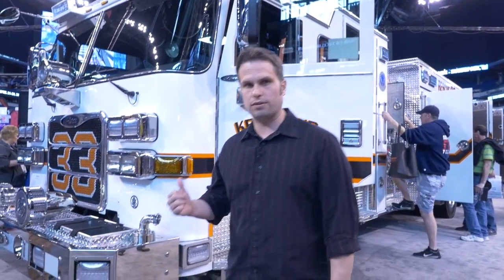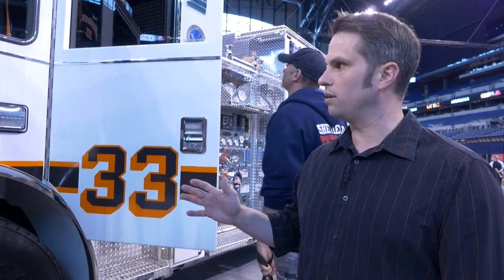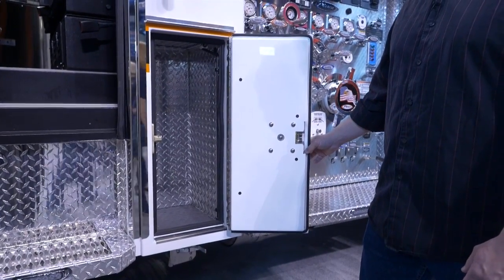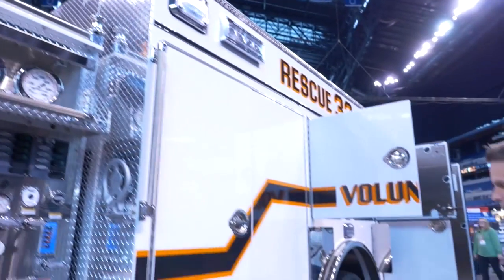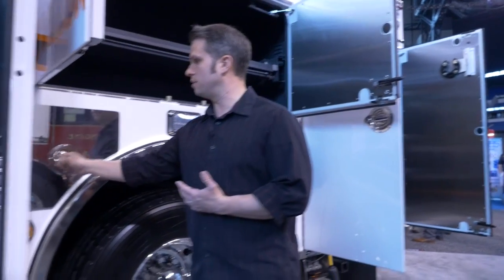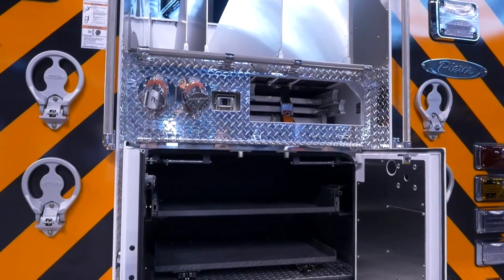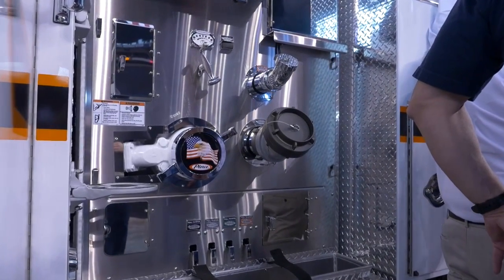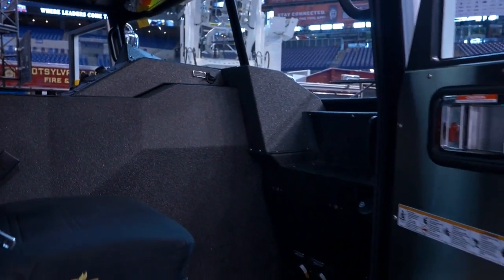Kentland, Arrow XT™ Heavy Duty Rescue Pumper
As this apparatus will run as an engine and heavy duty rescue squad, the Kentland Volunteer Fire Department from the state of Maryland, carefully thought out each compartment to assure that no space was wasted. Due to the proximity of the homes to the streets in their area, each of the trays in the front bumper will have 150’ of 1.5” hose with a fog nozzle, replacing the typical crosslay area with storage for portable hose bags. Kentland’s rescue pumper also features a winch point in the front and low hosebed in the rear.

Chassis:
• Arrow XT chassis
• 67” cab with 10” raised roof
• Front Axle: Meritor MFS-20, 21,500 lb
• Rear Axle: Meritor RS30-185, 31,000 lb
• GVW Rating: 52.500 lb
• Frame Rails: 13.38”
• Engine: DDC DD13, 500 hp, 1650 torque
• Transmission: Allison EVS 4000
• Wheelbase: 205.5”
• Overall Height: 9’ – 8”
• Overall Length: 32’ – 11.75”
• 7-person cab seating capacity
• Bumper: 19”

Pumper Body:
• Stainless steel body
• Lap doors
• Roof hatch compartment storage
• Below hosebed, through tank ladder storage
• Fender panel air bottle storage
• Fender panel extinguisher storage
• Various adjustable shelves and slide out trays
• (5) Slide out toolboards
• Custom 5-drawer tool box
• Tank: 500 gallons
• Pump: Waterous 1500 gpm, two stage
• 45” Pumphouse